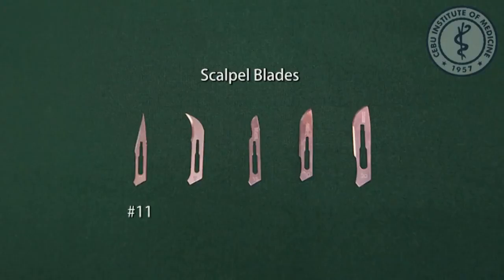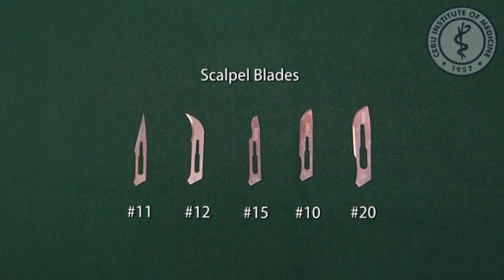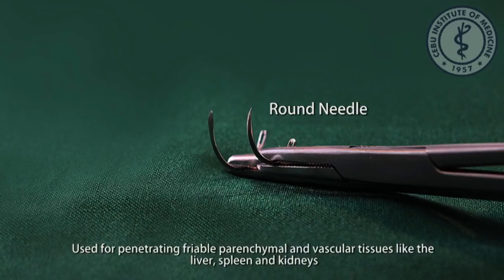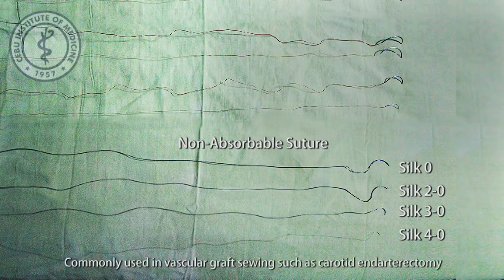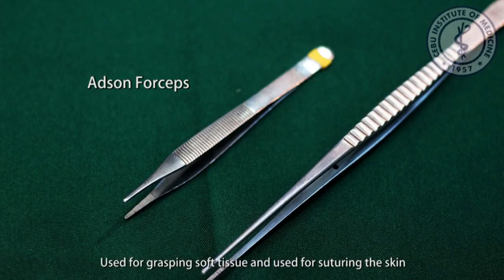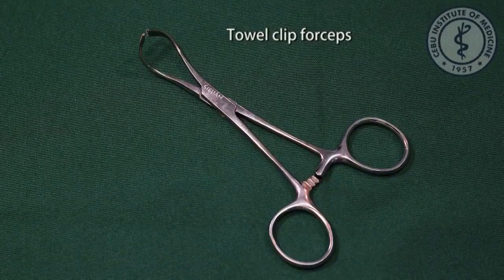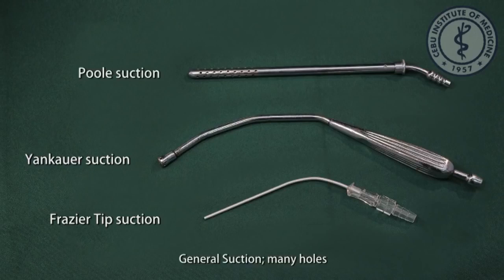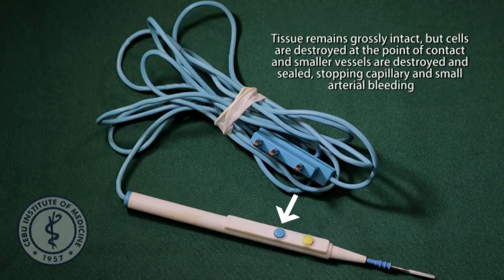CIM Basic Surgical Instruments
guys lets study our surgical instruments